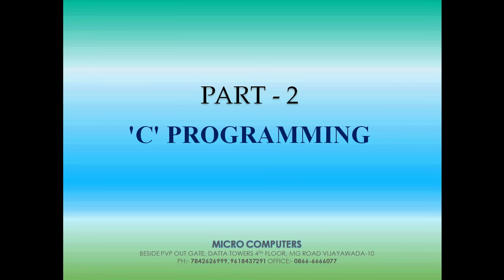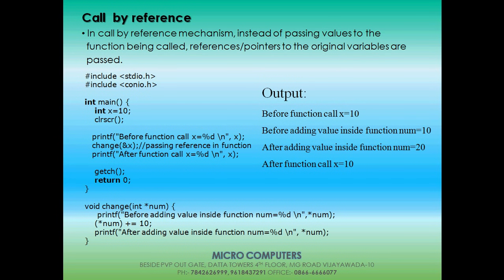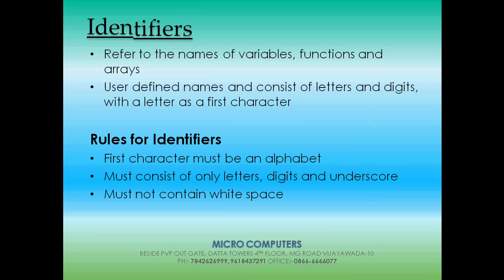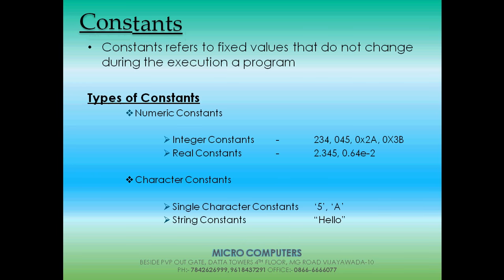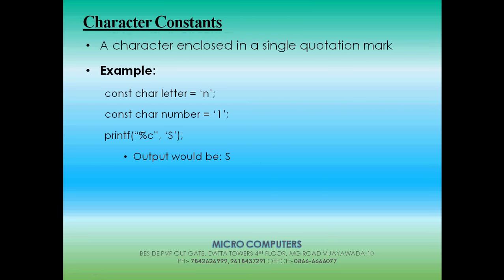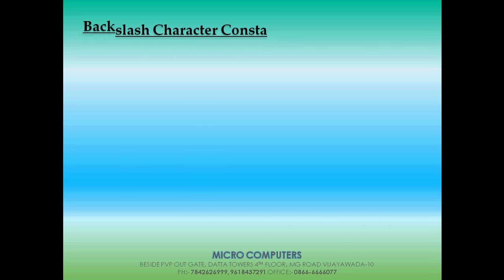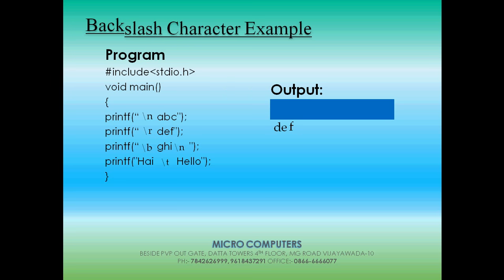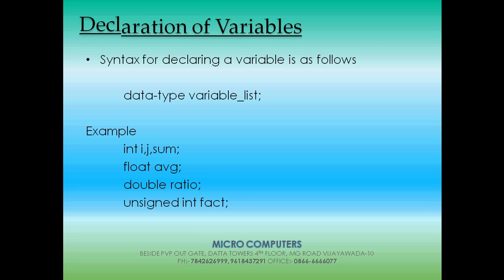c part 2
This video will help in boosting your IT carrier